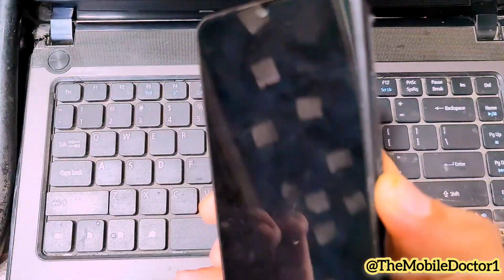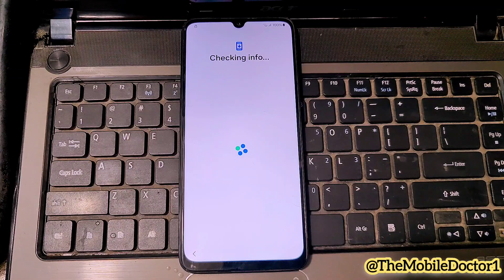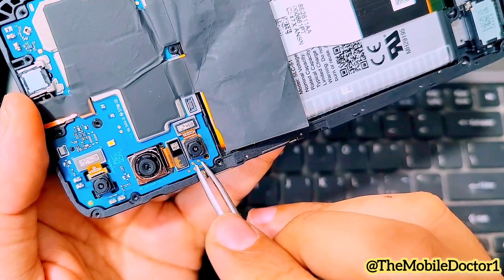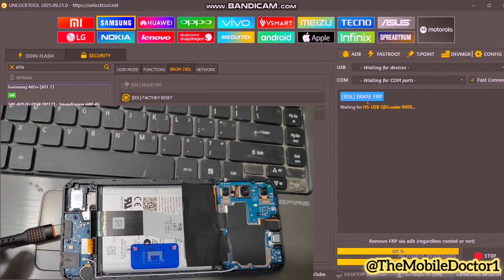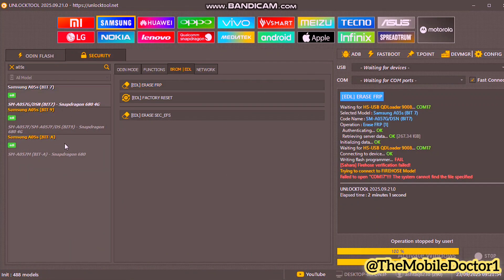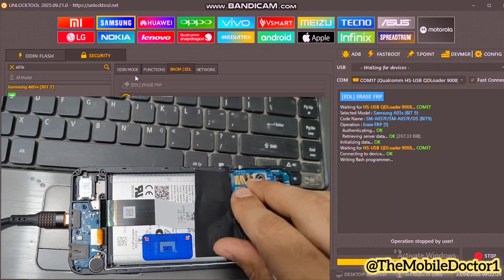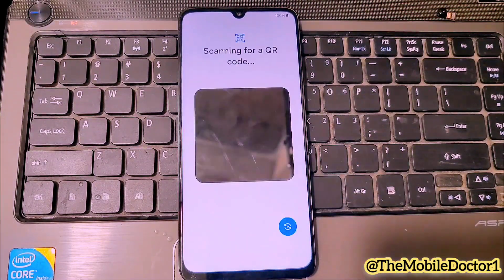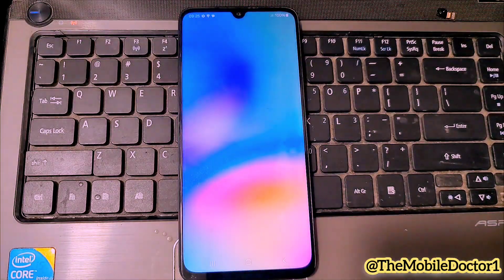Samsung A05s Frp Bypass With Unlock Tool | Samsung A05s Google Account Unlock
samsung a05 frp bypass without frp tool
samsung a05s frp bypass without pc
 without pc samsung a05s frp bypass
 samsung a05/a05s frp bypass without pc
 samsung a05 frp bypass android 14 / 13 without pc